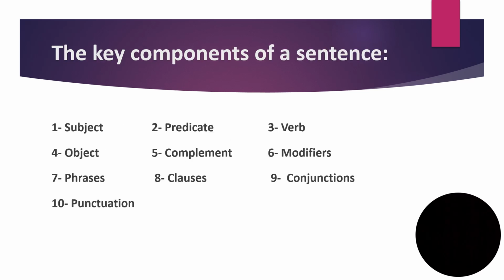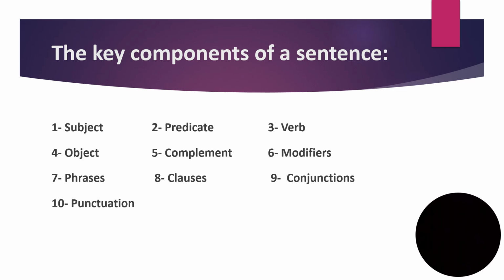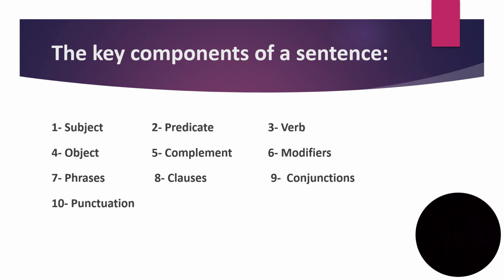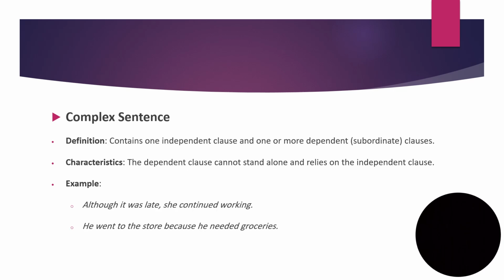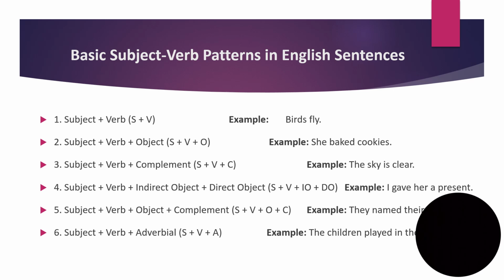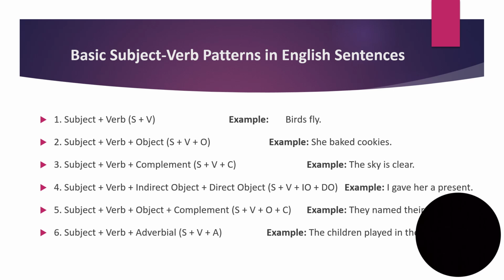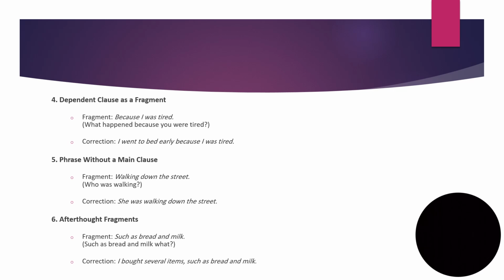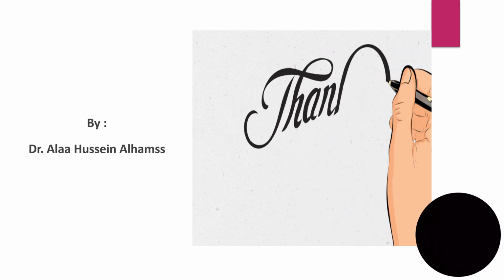Writing 1 Chapter 2 By Dr Alaa Hussein Alhamss